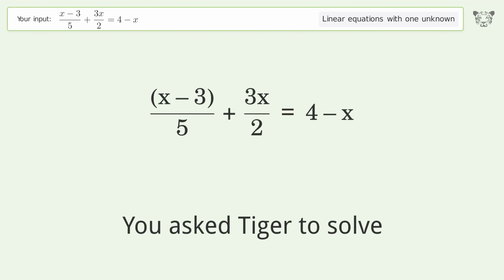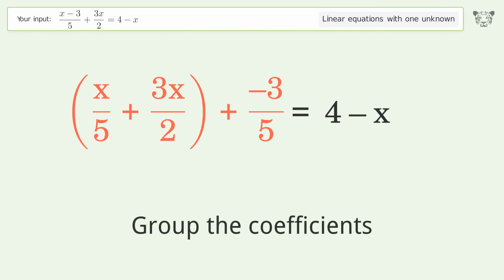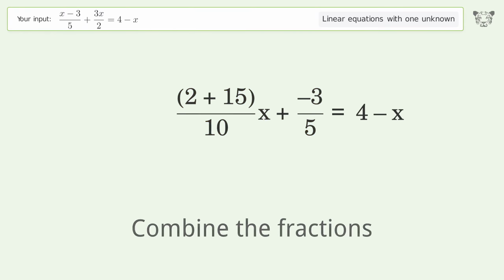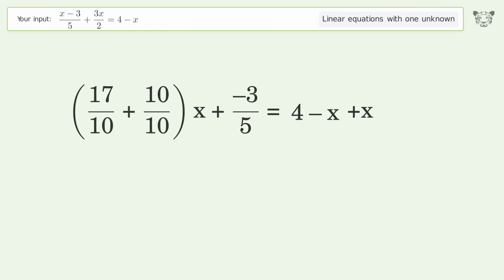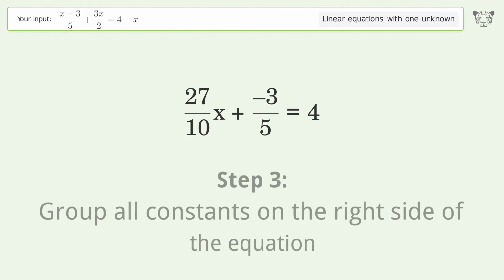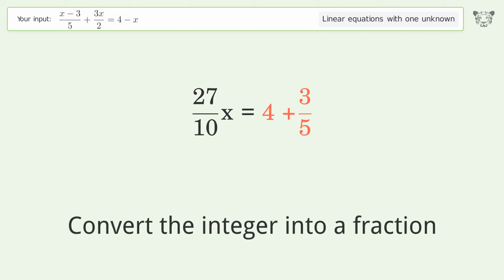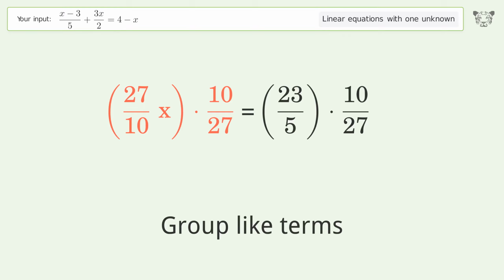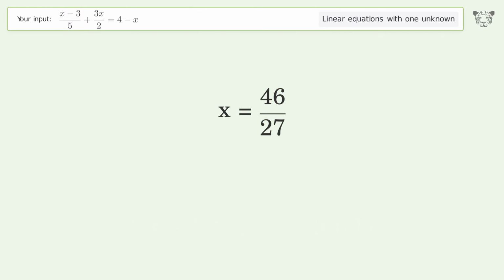Solve (x-3)/5+(3x)/2=4-x: Linear Equation Video Solution | Tiger Algebra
Struggling with (x-3)/5+(3x)/2=4-x? Watch our step-by-step video on Tiger Algebra to master this linear equation effortlessly. Also check out for more tips and tricks for dealing with linear equations with one unknown